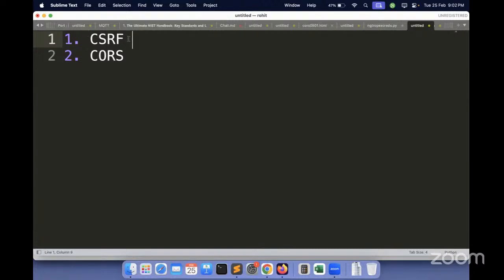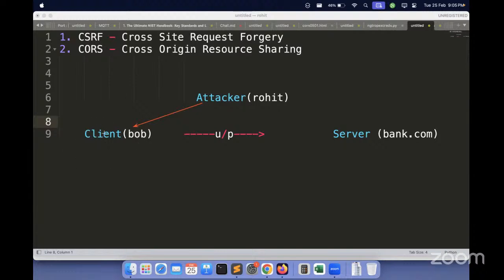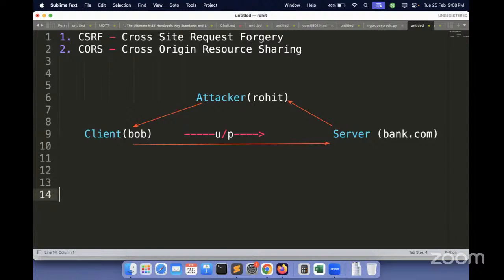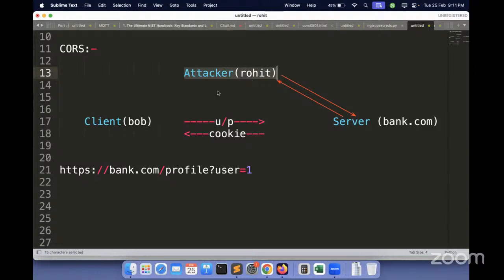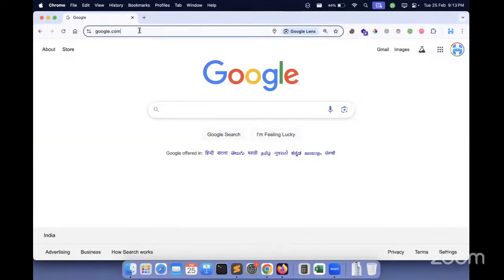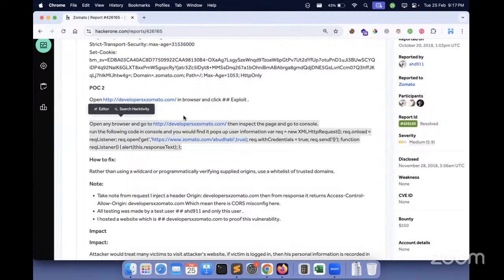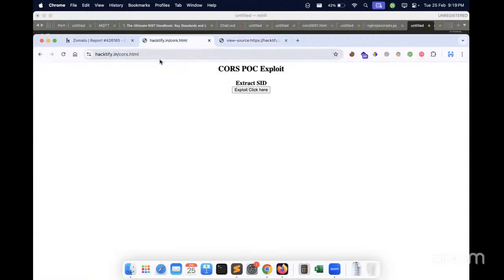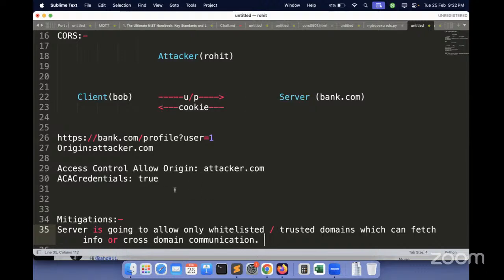Hacktify Penetration Testing Internship - Week 3